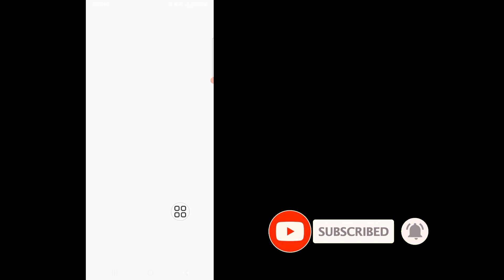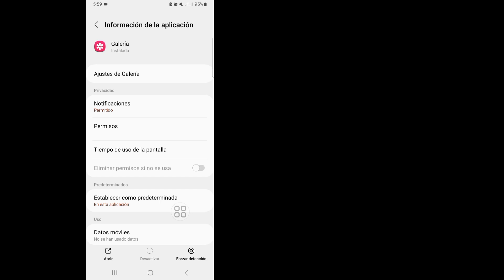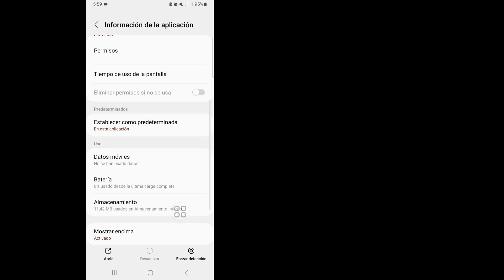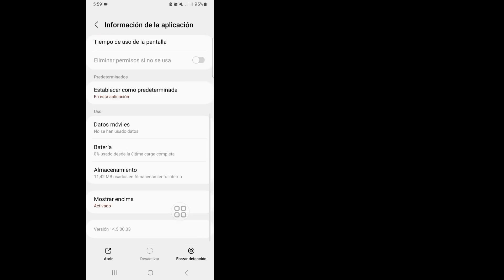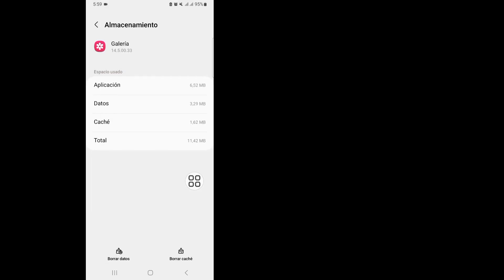Cómo solucionar el problema de medios no compatibles en la galería en Android (2024)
Voy a mostrarte cómo solucionar el problema de medios no compatibles en la galería en Android 2024 |  Problema de medios no compatibles con la galería, mira este video y aprende cómo solucionar el problema de medios no compatibles en la galería en Android 2024 |  Problema de medios no compatibles con la galería
 Cómo solucionar el problema de medios no compatibles en la galería en Android 2024 |  Problema de medios no compatibles con la galería
Si tienes alguna solicitud de tutorial, ¡déjamelo saber en los comentarios!  Lo haré por ti dentro de un día.